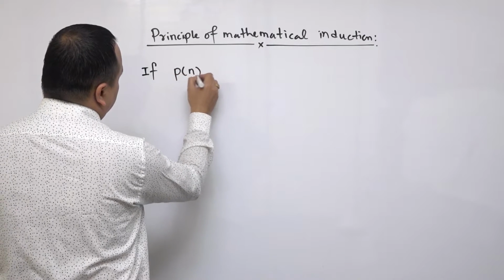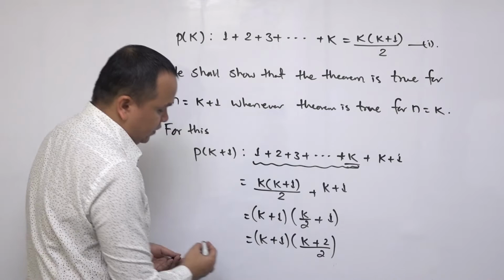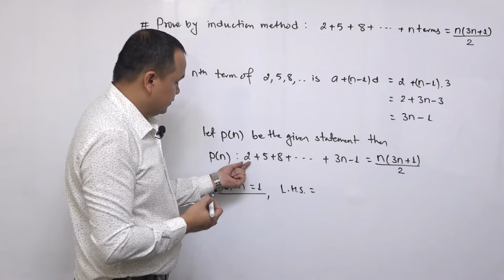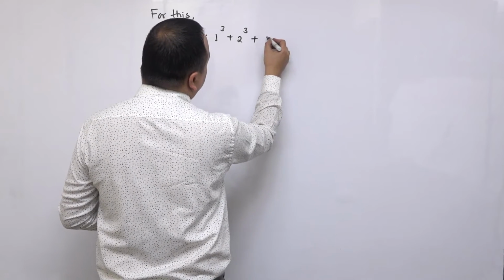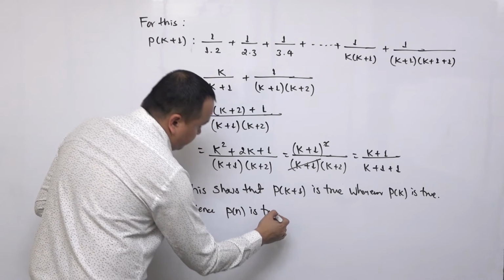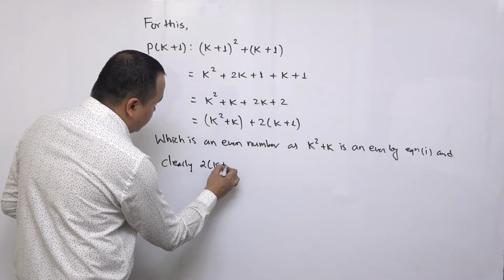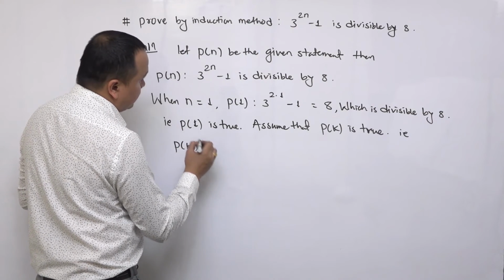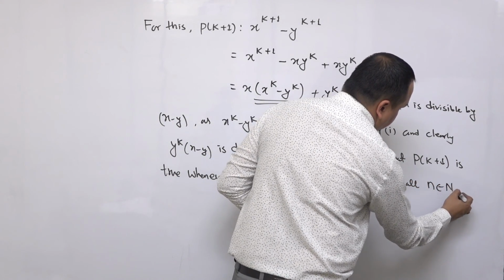Class 11 maths Sequence and series,and mathematical induction part 3